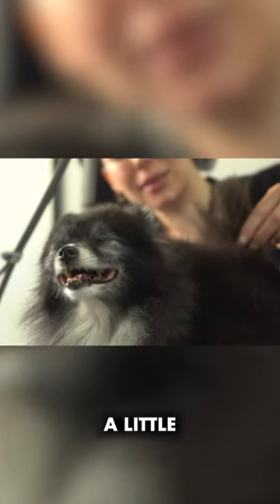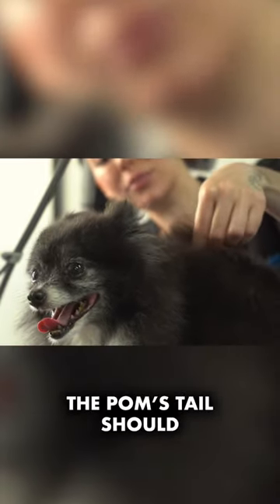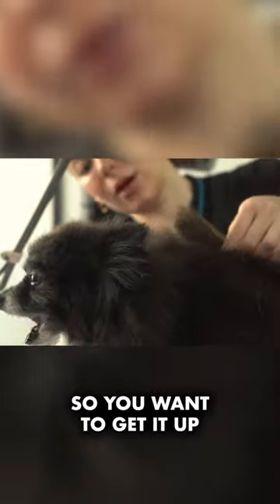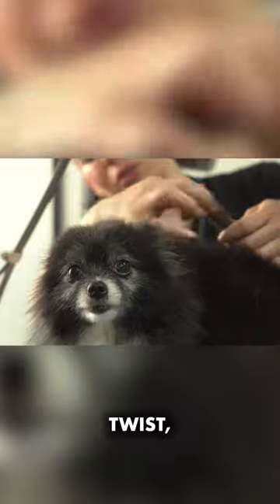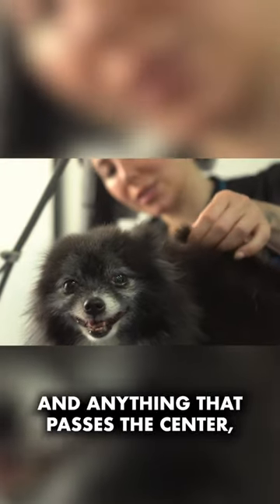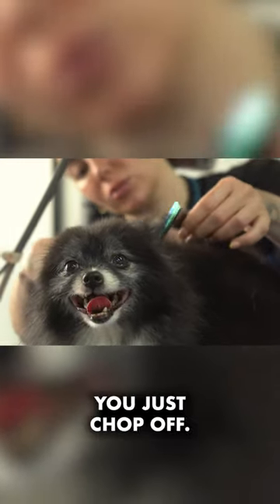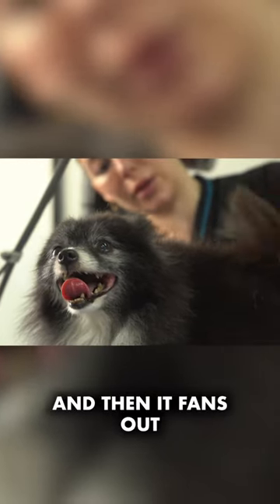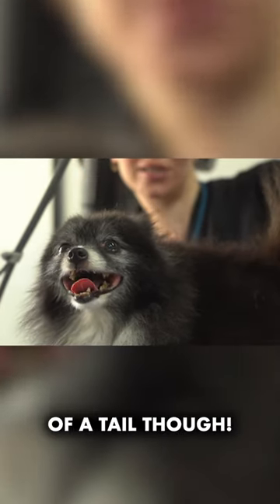How to trim a Pomeranian’s tail!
A quick and easy dog grooming tutorial for beginner dog groomers!